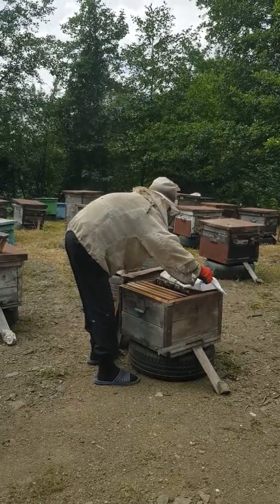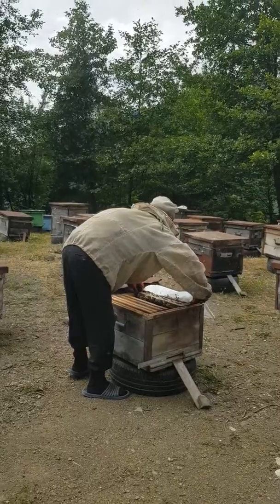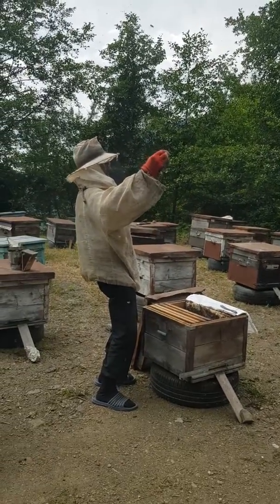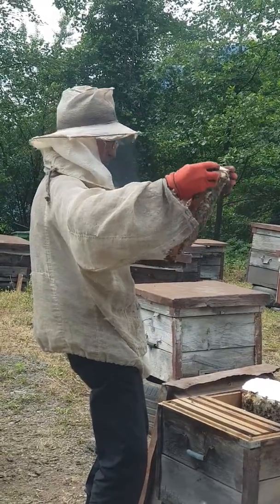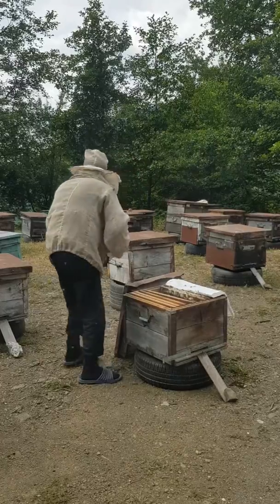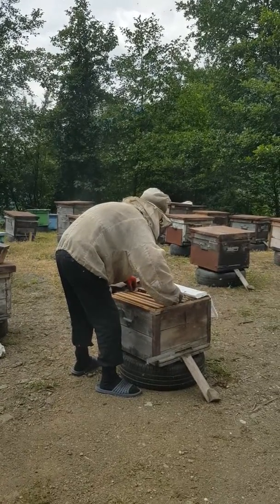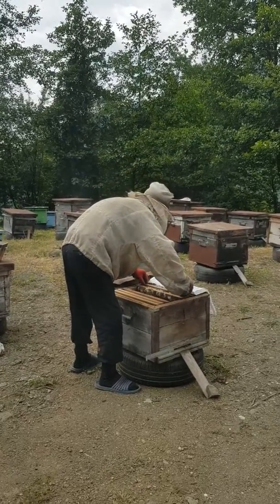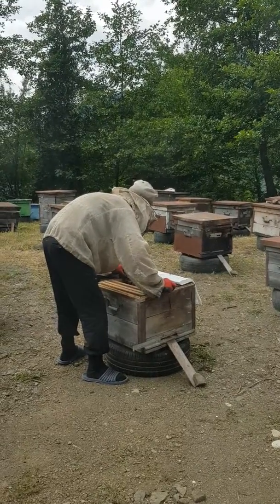Georgian honey maker